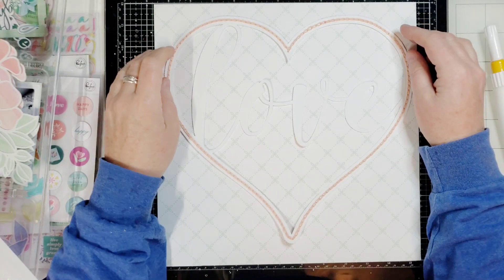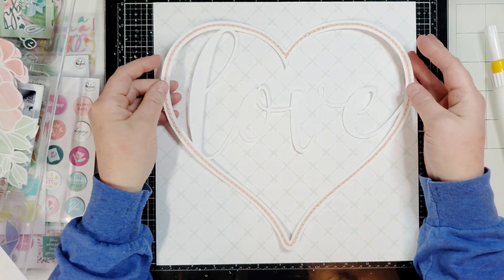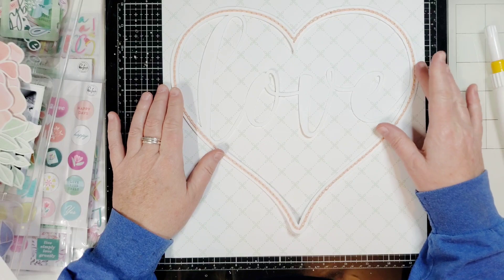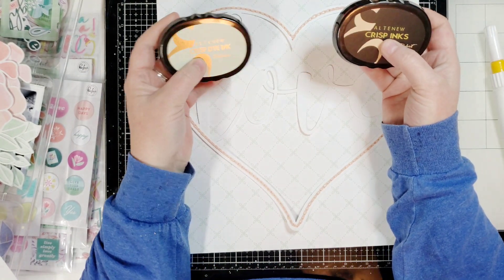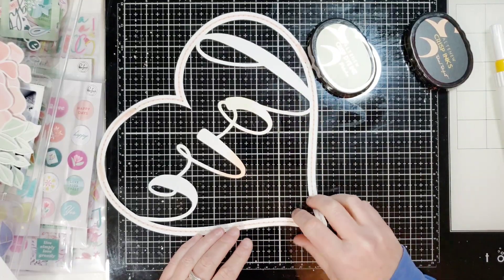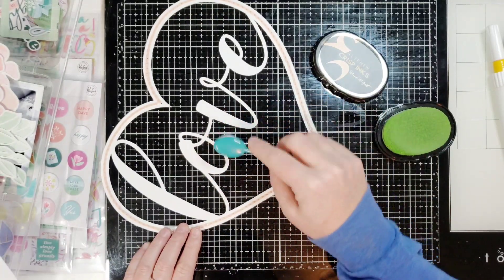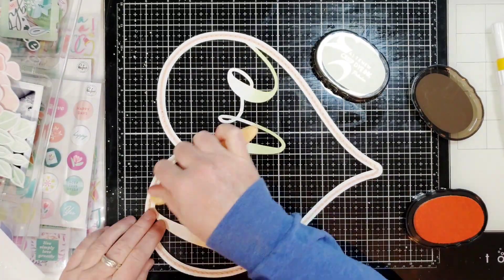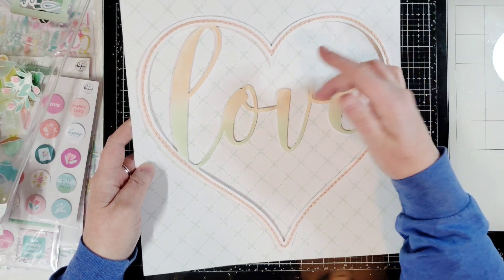Love Us - COAPA DT - Scrapbook Layout Using Cut Files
Hi friends! Sharing my process video for Confessions of a Paper Addict cut file shop design team using the Stitched Love Heart and Floral Cluster Eight cut files. I used the Pinkfresh Studio Delightful collection.

Links below for products used.

Joanne

PRODUCTS USED:

COAPA Stitched Love Heart Cut File

COAPA Floral Cluster Eight Cut File

Confessions of a Paper Addict Cut File Shop